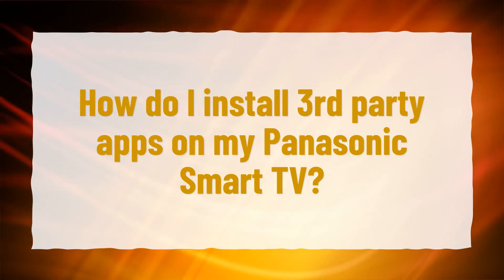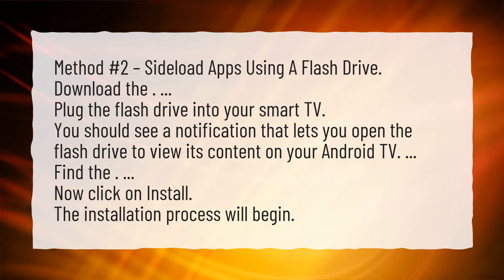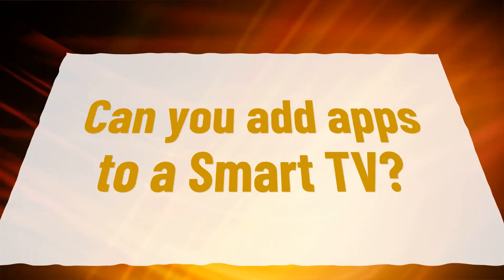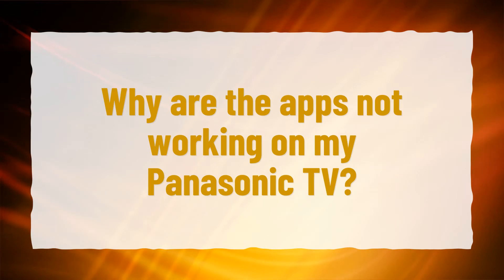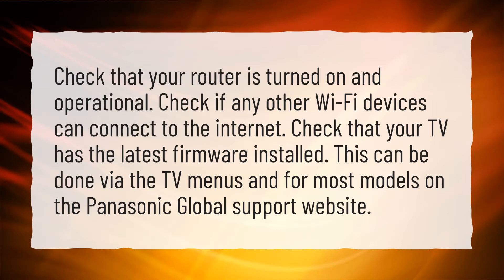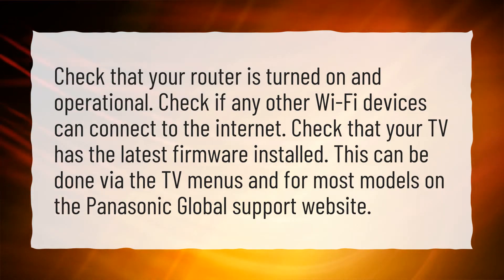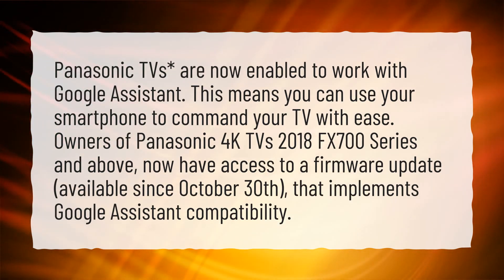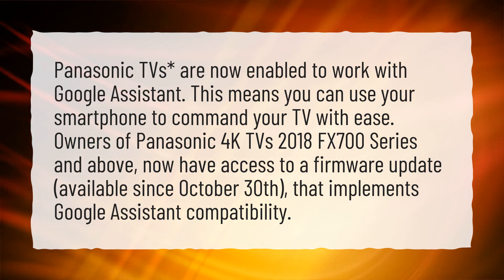How do I install 3rd party apps on my Panasonic Smart TV?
More About Can I Add Apps To My Panasonic Smart TV? • How do I install 3rd party apps on my Panasonic Smart TV?